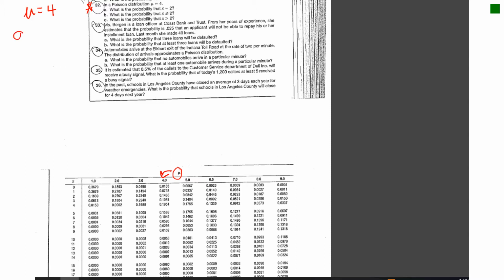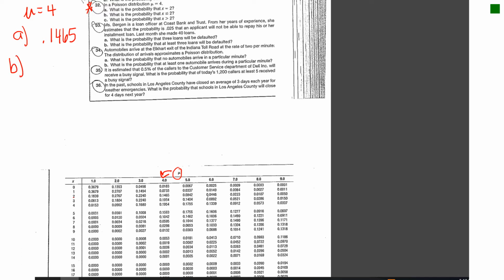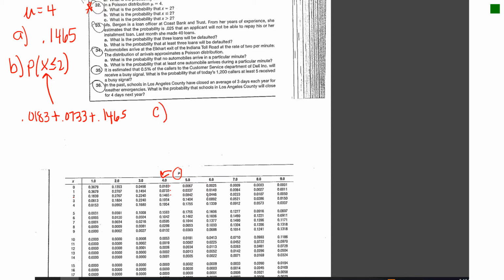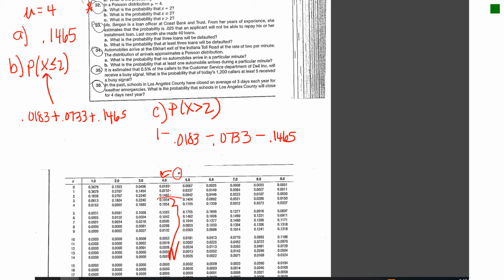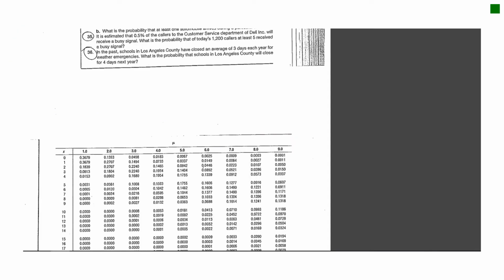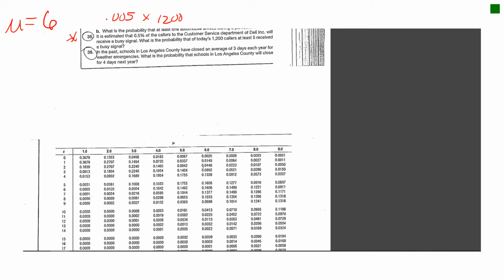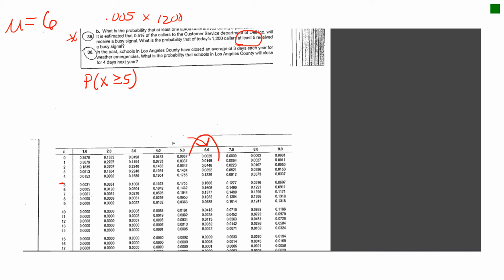BUS201 Chapter 6 Poisson Illustration # 1 1